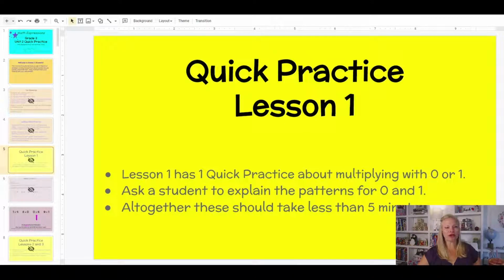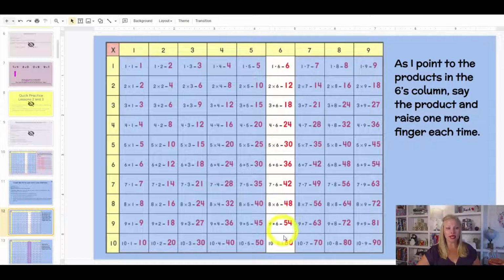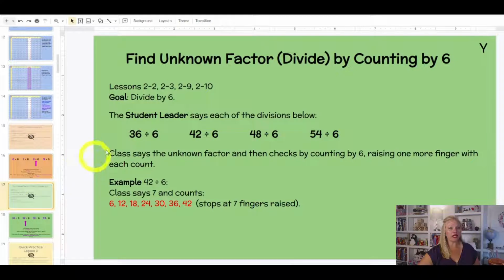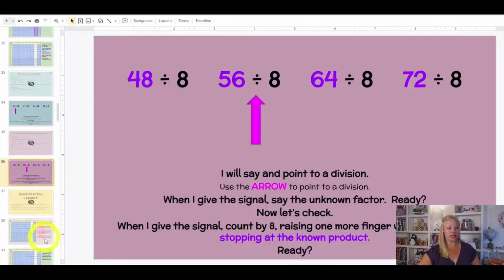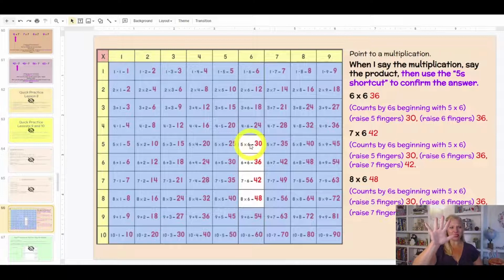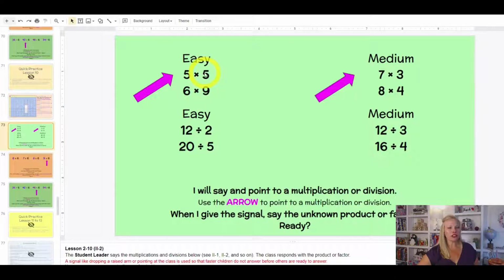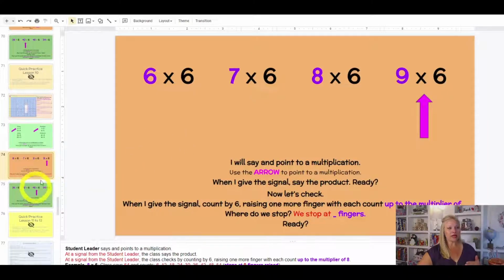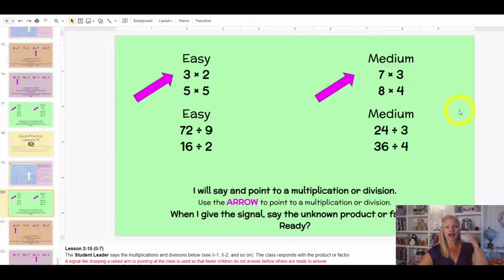Math Expressions 3rd Grade Unit 2 Quick Practice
If you teach Math Expressions in 3rd grade, watch this video to see how to implement the Unit  Quick Practice.